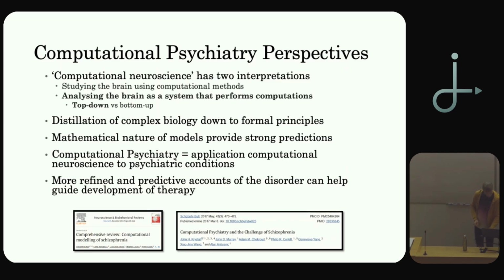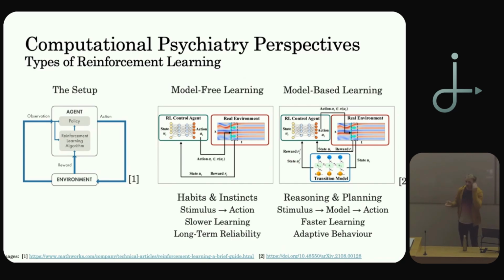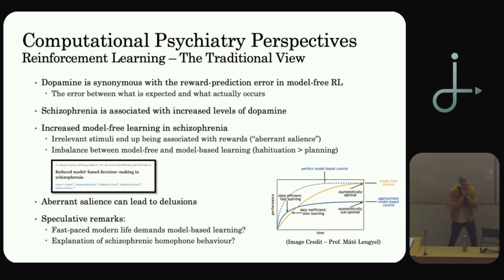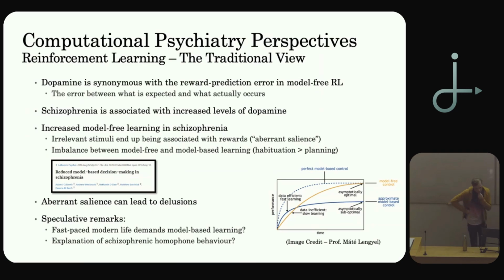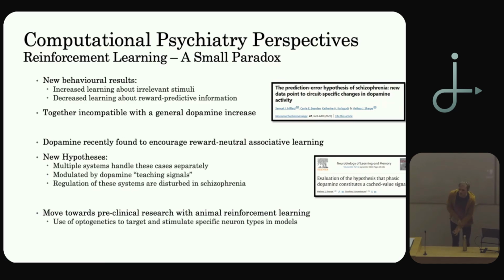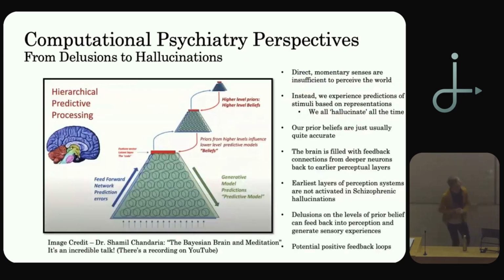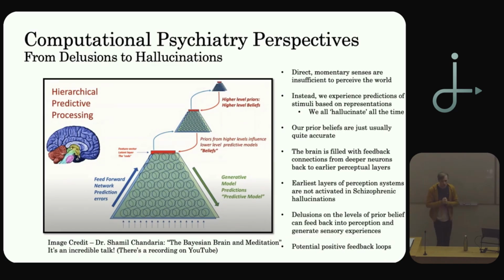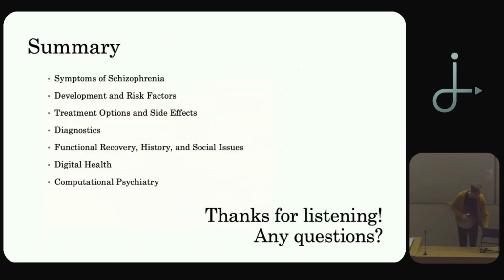Computational Perspectives on Schizophrenia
I thought I'd launch my new logo and intro by releasing a recording of a segment from a group presentation on Schizophrenia, where I discuss perspectives from "Computational Psychiatry". In particular, I cover Reinforcement Learning and Predictive Coding.